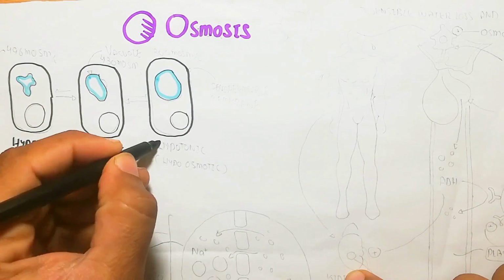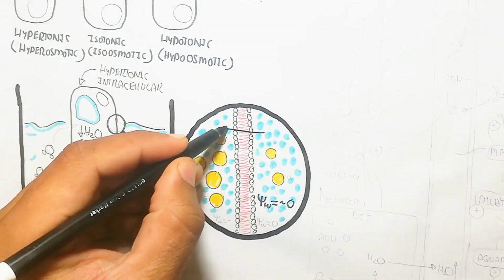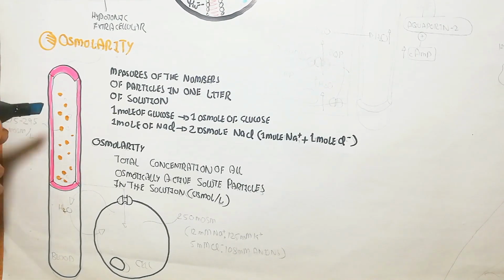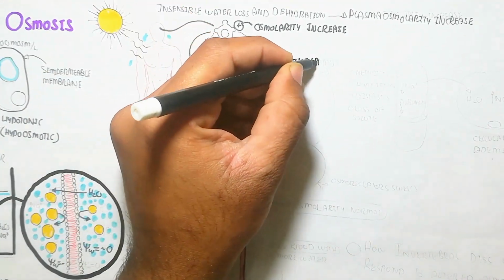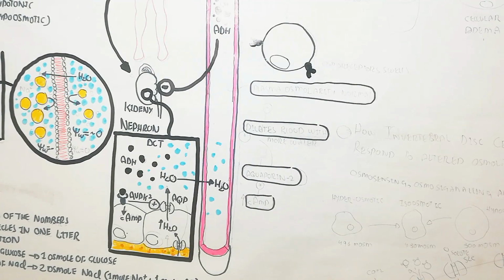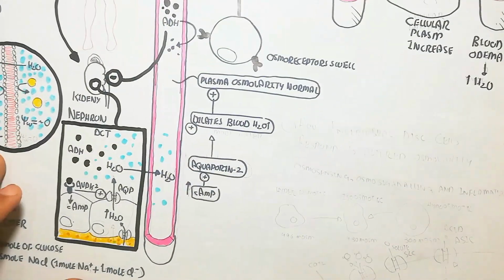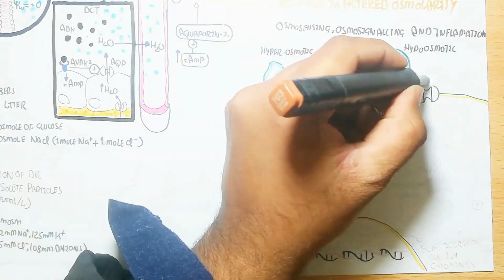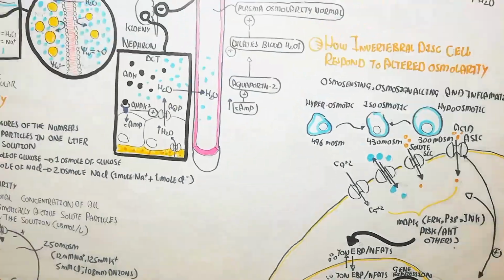Osmosis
please join